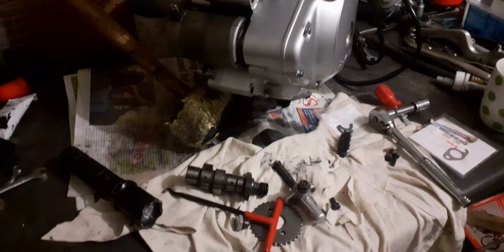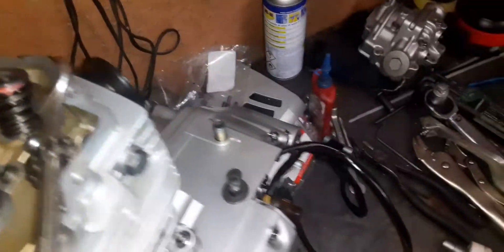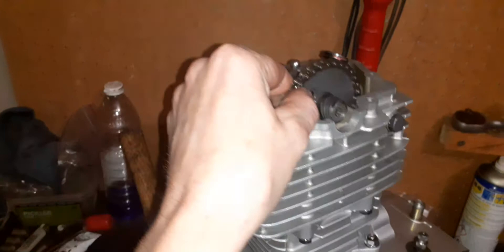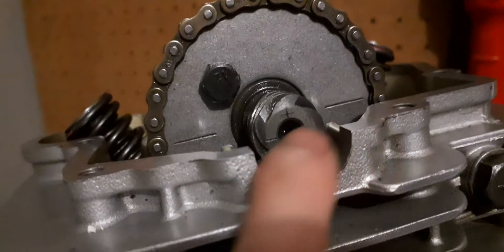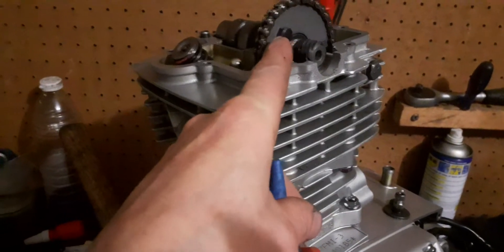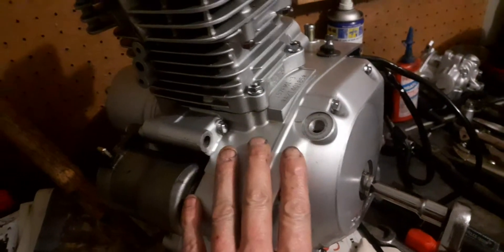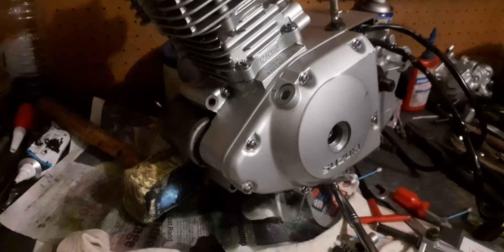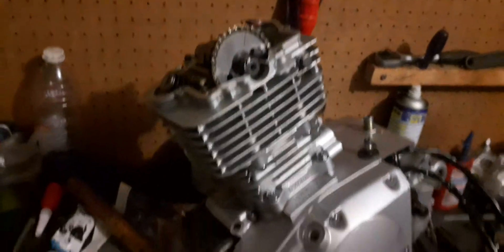Gn125h.Camshaft installation.Boring informations'get it wrong and kiss your engine good-bye mother-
You will only get one chance in getting the index Mark's to line-up on the camshaft.I had some slight trouble in locating the index Mark's as ther is some slight corrosion.It was almost a complete balls up but luckily for my patience that serves me well...